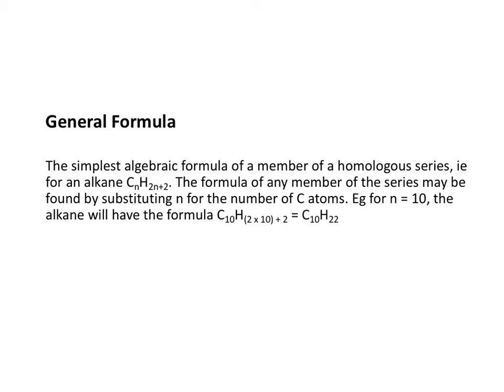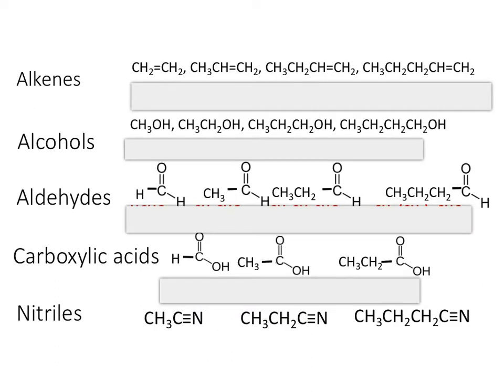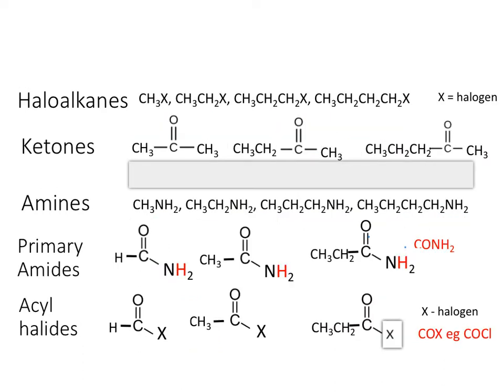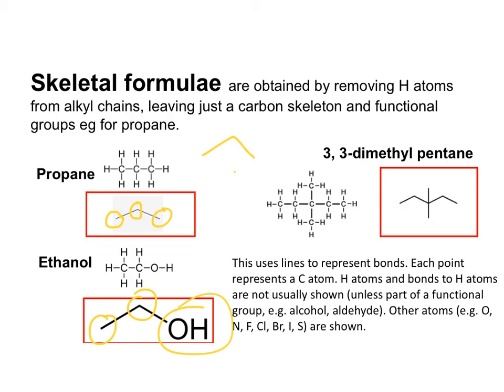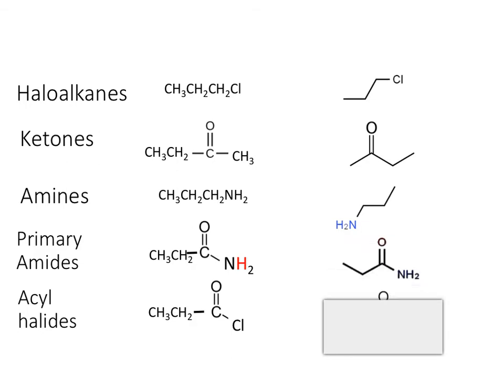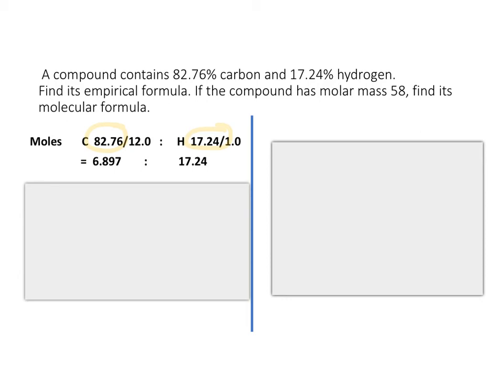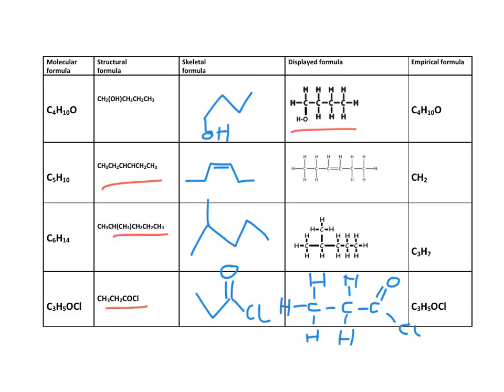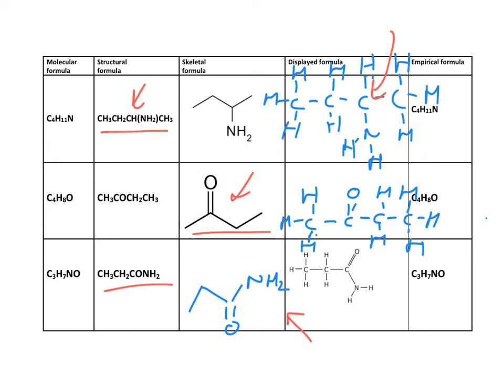Types of Organic Formulae From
Empirical, molecular, structural, displayed and skeletal formulae explained with examples. Downloadable worksheet with answers in video.